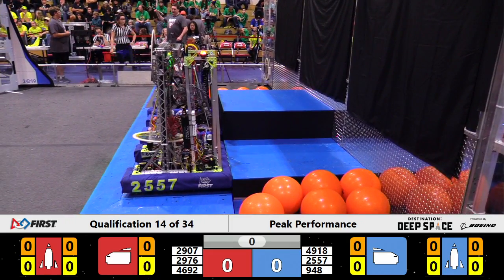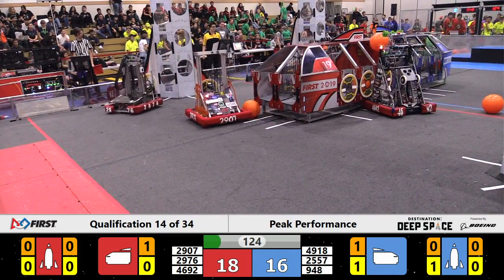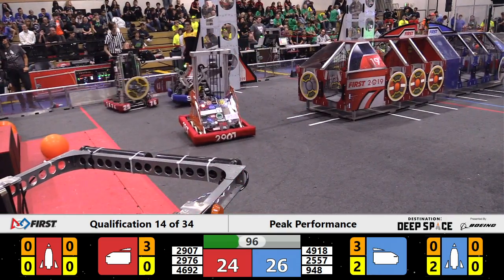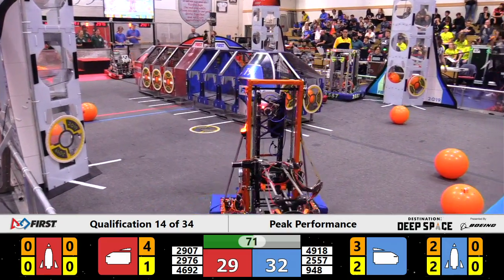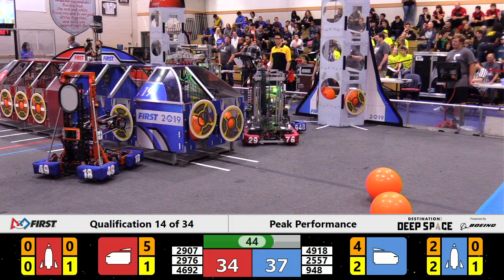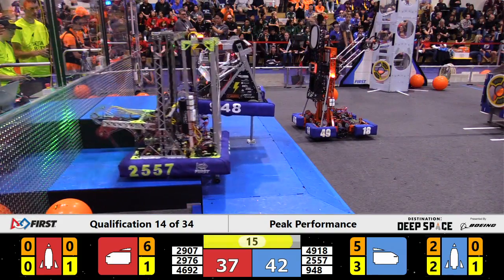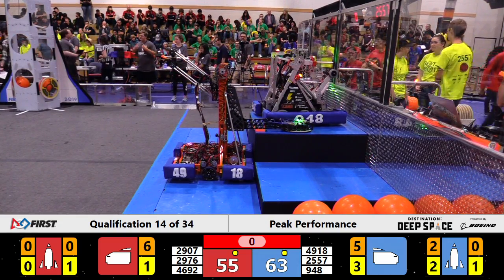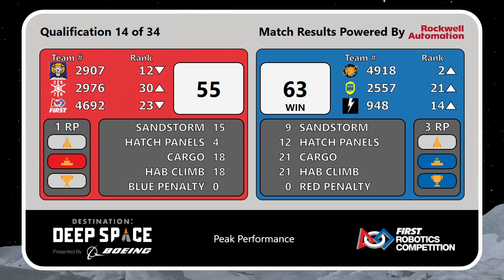Peak Performance 2019 Qualification Match 14